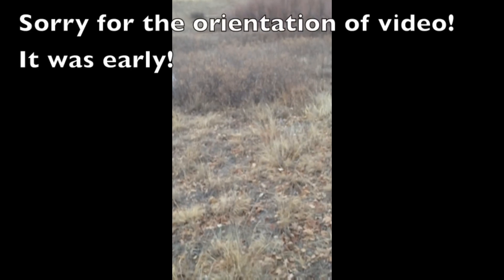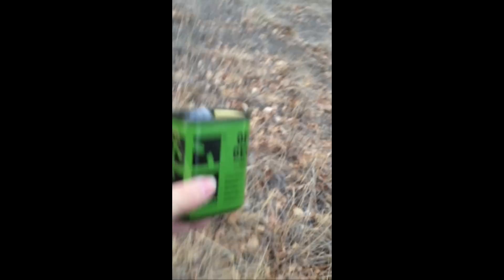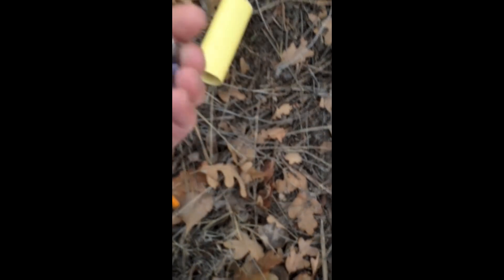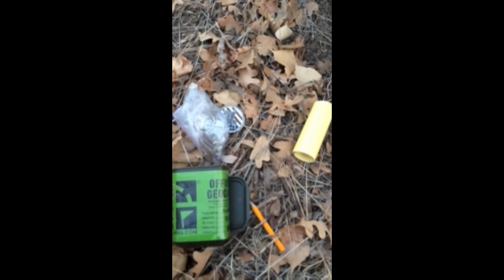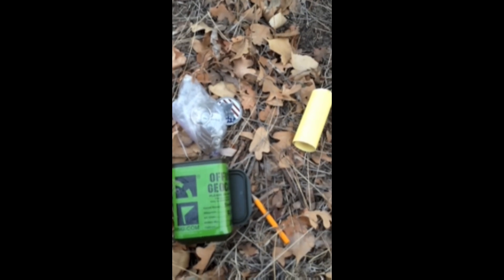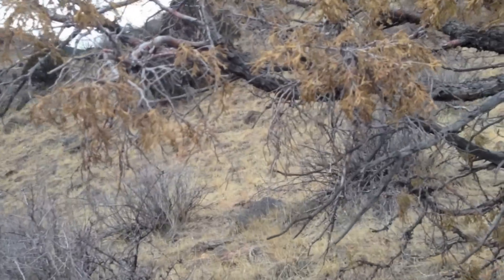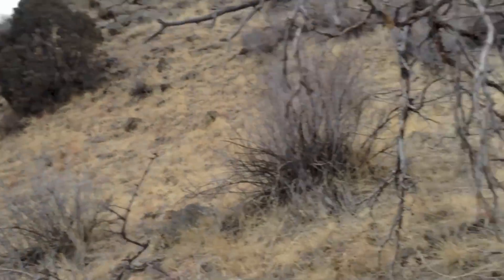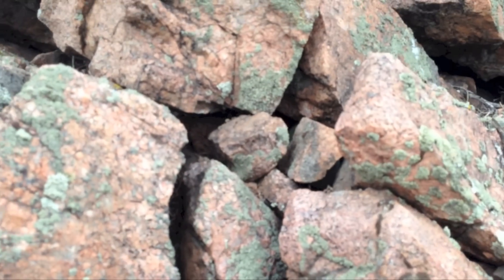Traveling Cache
I take a shot at recovering a traveling cache that I have been watching and waiting for my chance for a couple years now. Come along and lets see what happens.